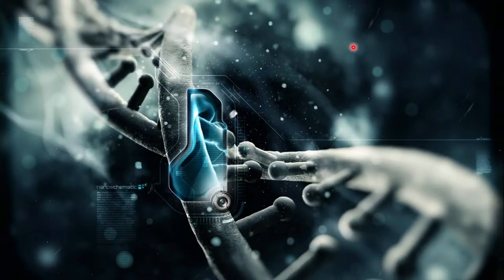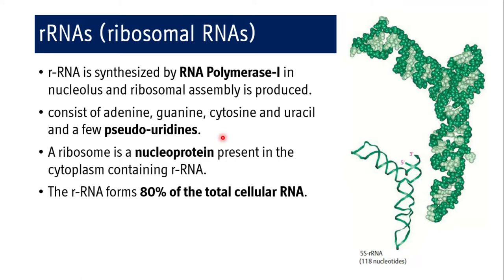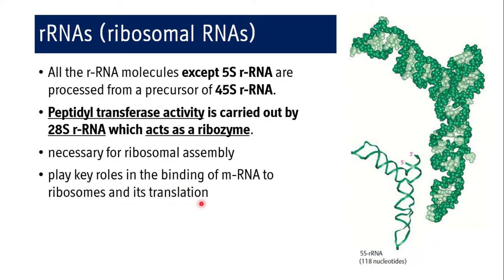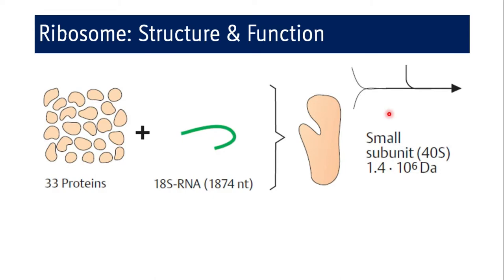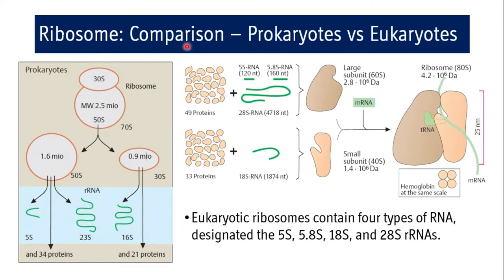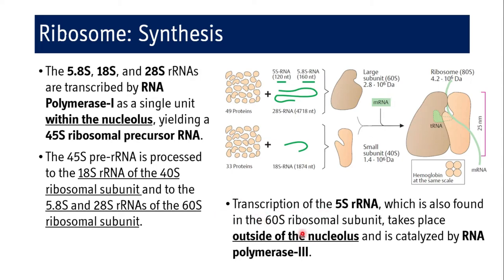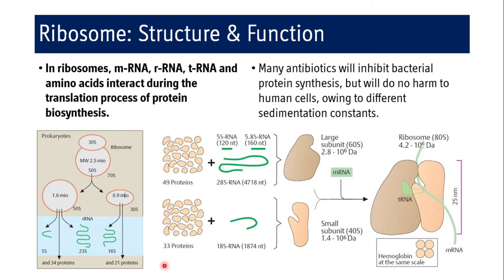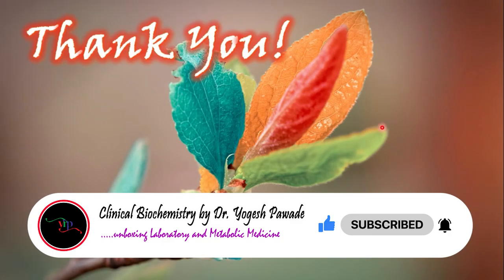Structure of rRNA and Ribosomes | ribosomal RNA - Genetics and Molecular Biology: BI 7.1.7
1) Textbook of Medical Biochemistry by Dr (Brig) MN Chatterjea and Rana Shinde, 8th Edition
2) Textbook of BIOCHEMISTRY for Medical Students by DM Vasudevan, Sreekumari S and Kannan Vaidyanathan, 7th Edition
3) GENETICS - FROM GENES TO GENOMES by Leland H. Hartwell, Michael L. Goldberg, Janice A. Fischer and Leroy Hood, 6th Edition
4) HUMAN MOLECULAR GENETICS by Tom Strachan and Andrew P Read, 5th Edition
5) MOLECULAR BIOLOGY of GENE By James D. Watson, Alexander Gann, Tania A. Baker, Michael Levine, Stephen P. Bell, Richard Losick and Stephen C. Harrison, 7th Edition
6) CAMPBELL BIOLOGY by Lisa A. Urry, Micheal L. Cain, Steven A. Wasserman, Peter V. Minorsky, Rebecca B. Orr, Neil A. Campbel, 12th Edition
7) Color Atlas of Biochemistry by Jan Koolman and Klaus-Heinrich Roehm, 2nd Edition
8) Color Atlas of Genetics by Eberhard Passarge, 3rd Edition

1) describe the structure of rRNA.
2) describe the structure of ribosomes.